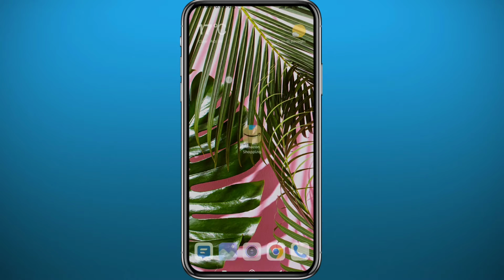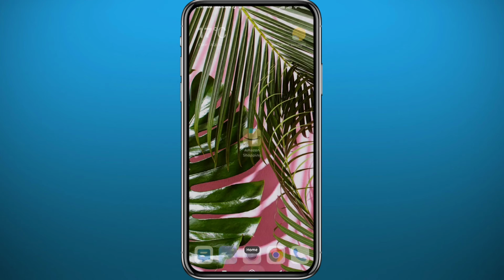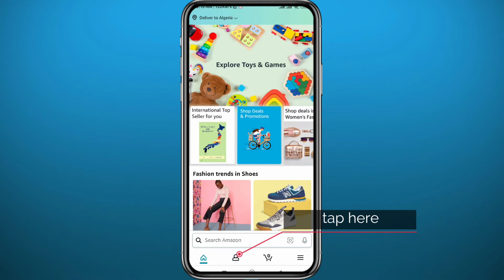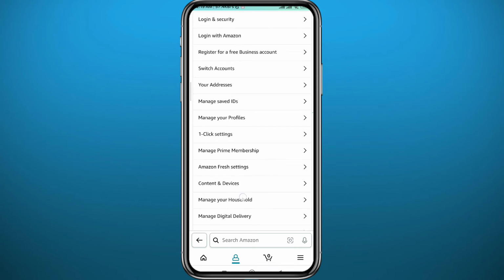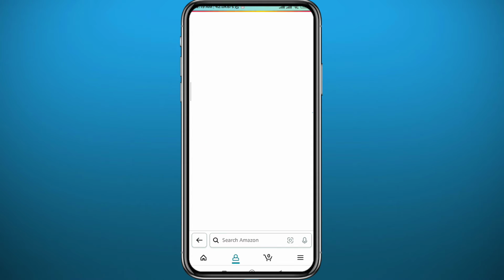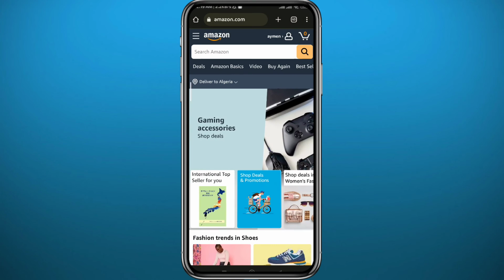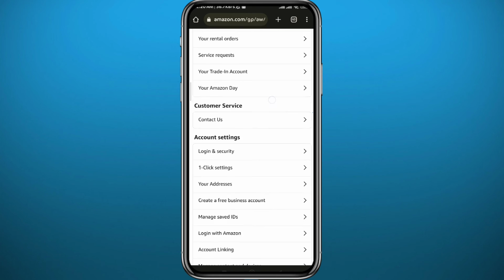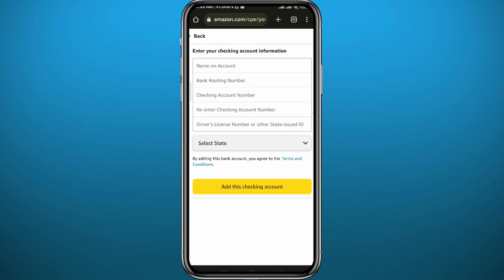How to Add Bank Account in Amazon (2026) | Link Bank Account to Amazon Pay - Full Guide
Do you want to know how to add bank account in amazon? Then this is the video for you! I will show you how to link bank account to amazon pay.

This is a step-by-step tutorial on how to link bank account in amazon pay in 2026. You can learn how to add bank in amazon pay on iPhone and Android, so don't worry.